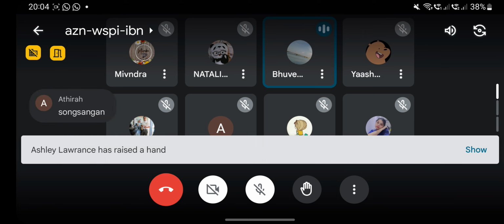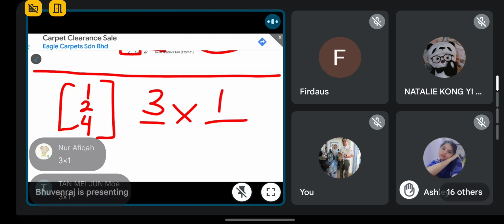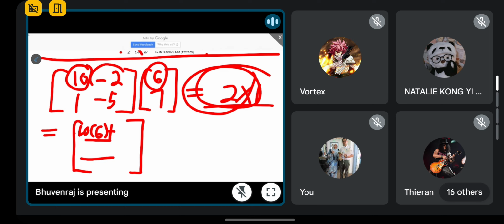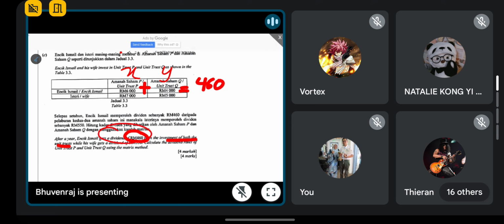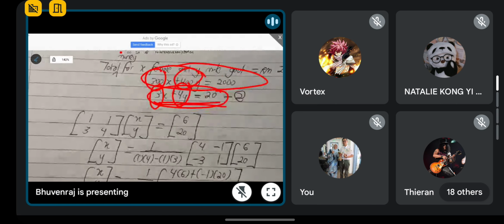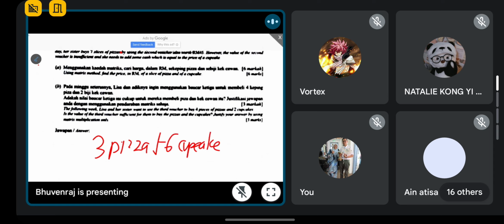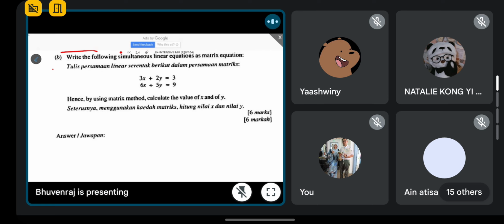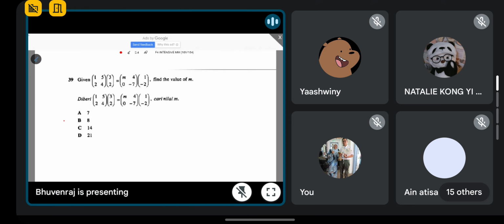MODERN MATHS| INTENSIVE CLASS FORM 5 CHAPTER 2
0:00:00 INTRO
0:03:15 HOW TO IDENTIFY ROW AND COLUMN
0:04:26 EQUAL MATRICES
0:10:16 IDENTITY MATRICES
0:12:52 HOW TO IDENTIFY ORDER OF MATRIX
0:14:41 INVERSE MATRIX AND IDENTITY MATRIX
0:19:49 OPERATIONS INVOLVING MATRICES
0:29:22 SIMULTANEOUS EQUATION INVOLVING MATRIX
0:36:00 MATRICES QUESTIONS DISCUSSION